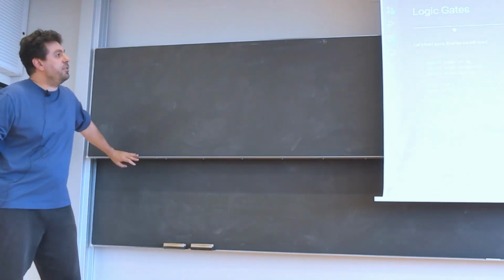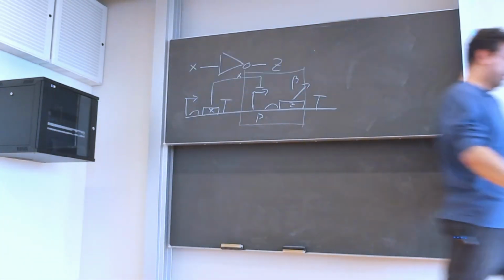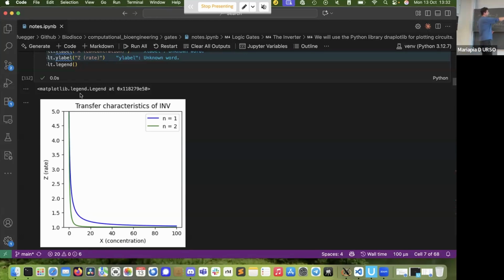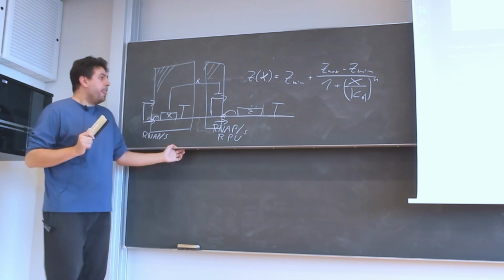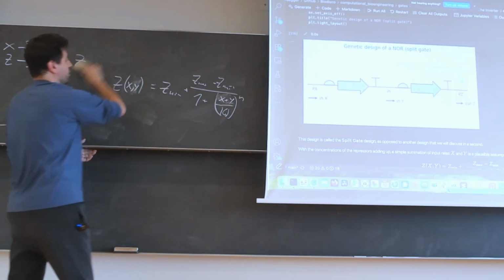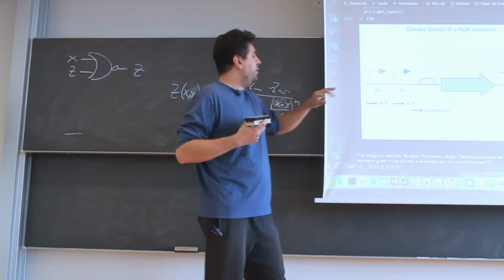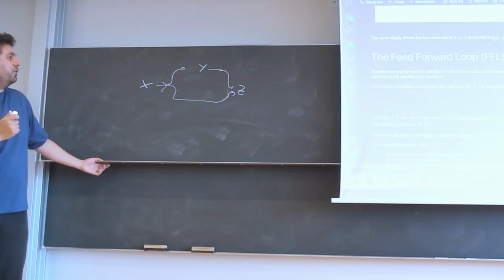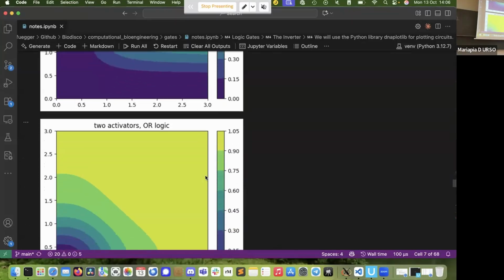Computational Bioengineering 2025 | Lecture 5 - Logic Gates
This lecture: Logic Gates